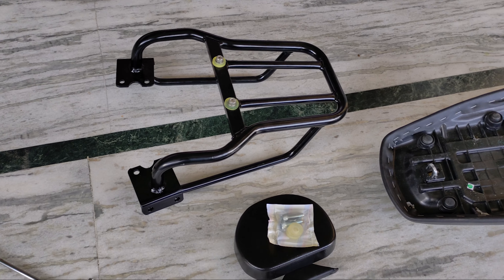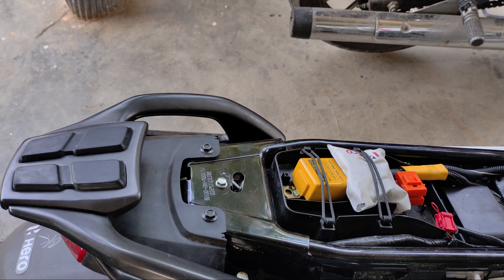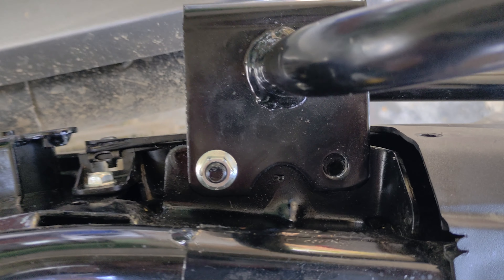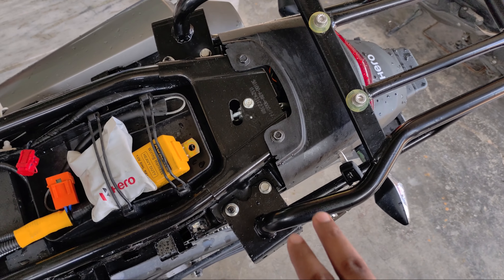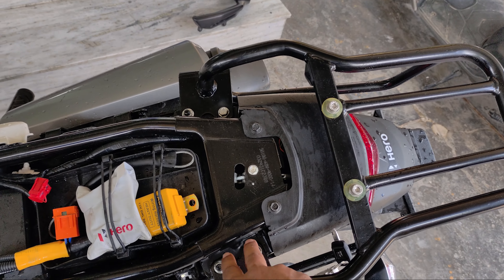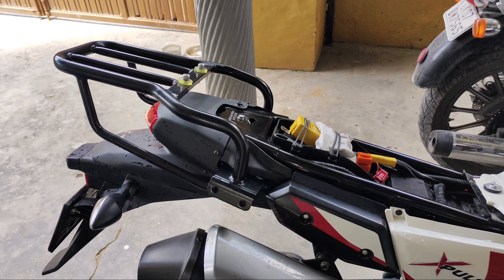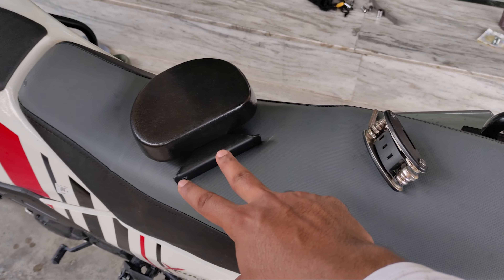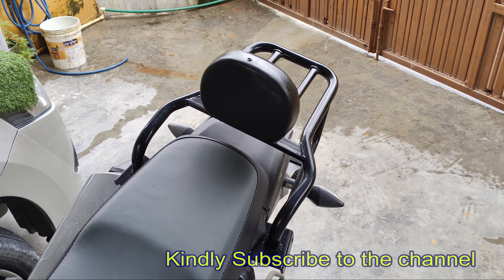Xpulse Modification | Zana TopRack | Best carrier for Xpulse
Modification on my Xpulse | I bought a top rack and back rest for my xpulse 200 Pro | The look of my bike is enhanced very much, anyhow looks are subjective but matter of fact is that the build quality of the top rack is absolutely amazing and also the weight that it can carry is mentioned to be around 10 kgs but i think it can carry more |